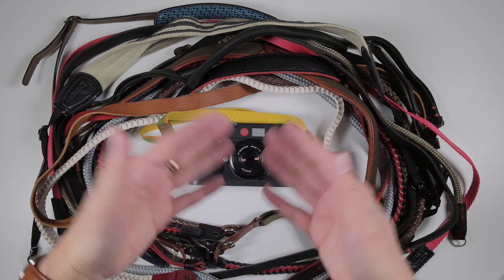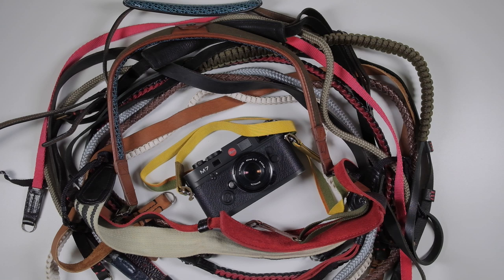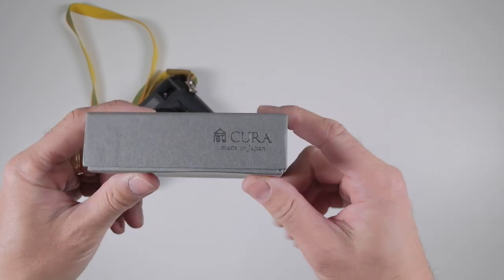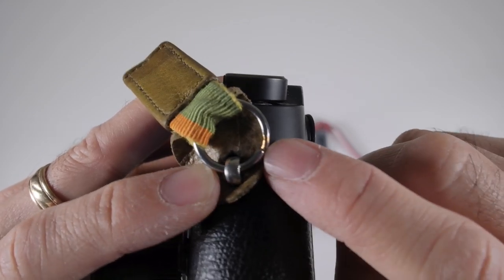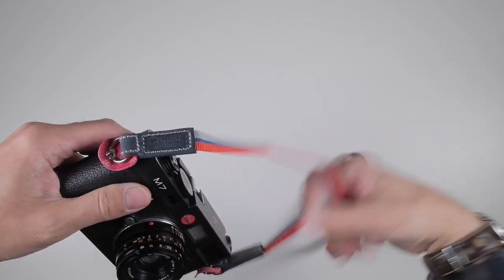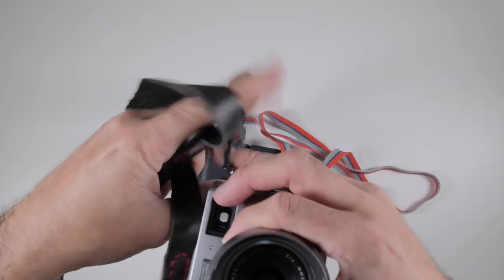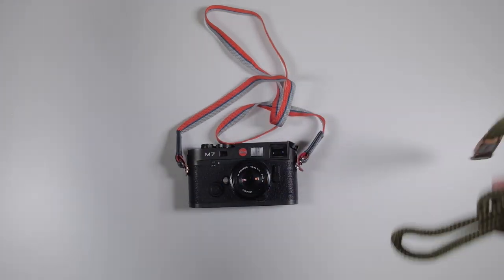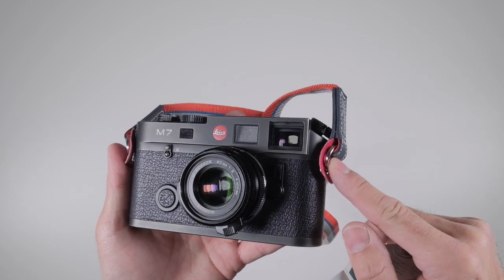Let's Talk About Camera Straps: Featuring CFP x Cura Silk Strap Unboxing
Hello everyone, it’s been a while. Although I’ve been asked for years to review camera straps, I’ve hesitated. The reason is because camera strap choice is very subjective. A strap that I love, someone might not love so much. However, I do have a lots of tips and tricks to share since I’ve been collecting straps for 25+ years. Camera Film Photo sent me their limited edition Cura silk strap and I thought this would be a good start for my strap review series. Again, straps are very subjective so please take this ‘review’ with a grain of salt. Below are all the links to the various straps I mention in the video.

Cura x CFP Sanada Camera Strap Limited Edition (2020 Ultra) various styles and lengths:

*This video was recorded using:

Fujifilm X-Pro3 Dura Black
Fujifilm XF23mm f/2 R WR
Rode VideoMicro